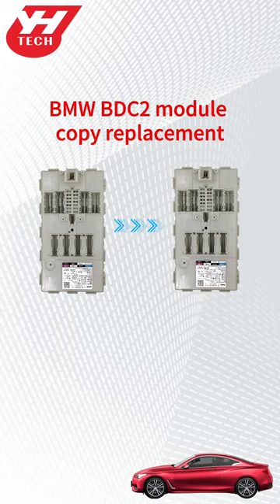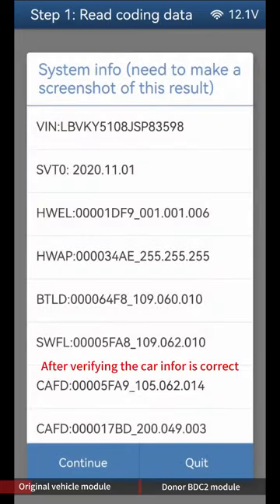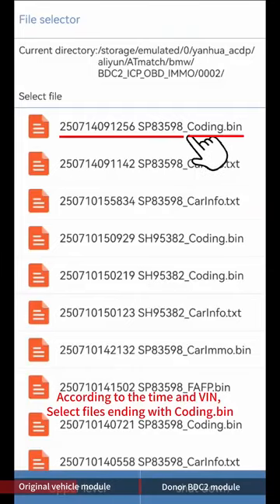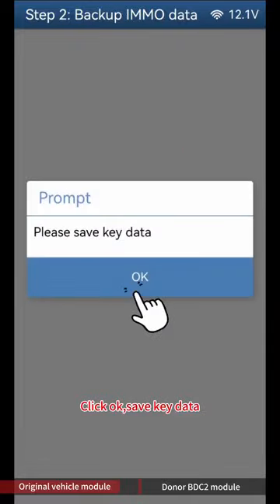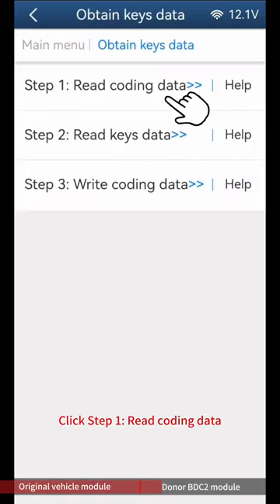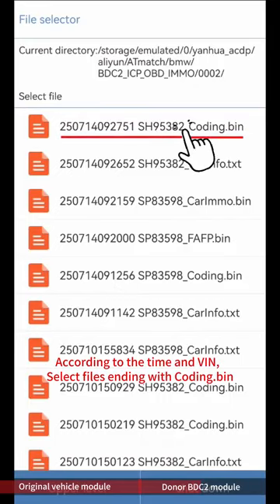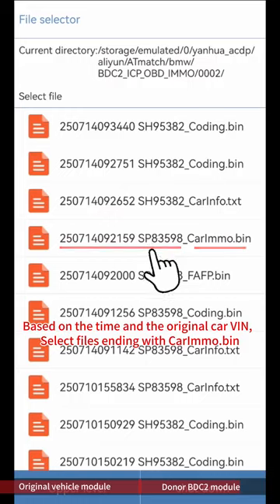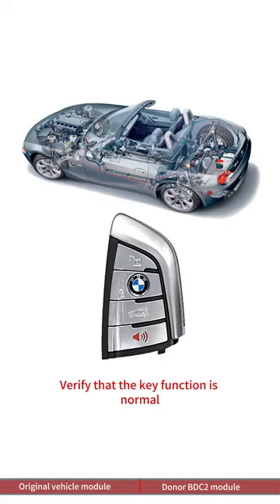How Yanhua ACDP Module 38 Replace BMW BDC2 Unit? - Cardiagtool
Yanhua ACDP BMW G-Series BDC2 IMMO Module 38 with License A503 for 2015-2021 BMW G Series BDC2 Add Keys